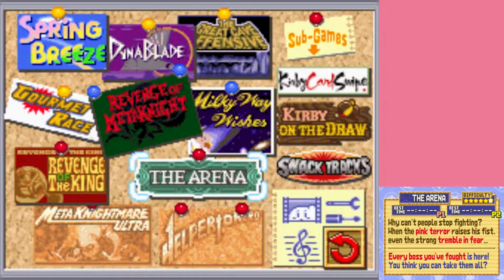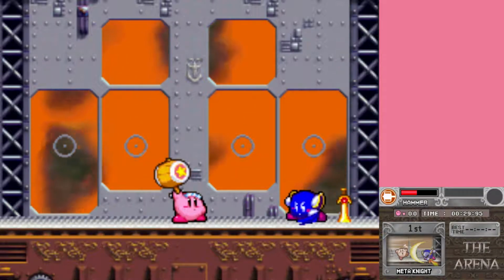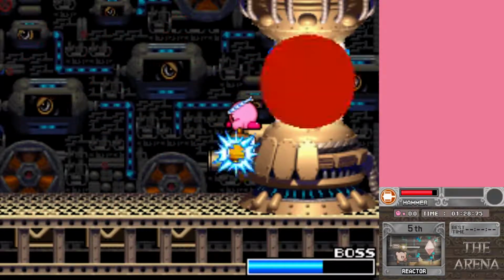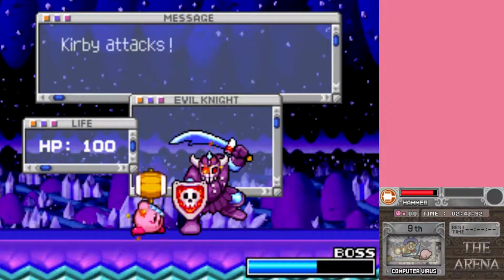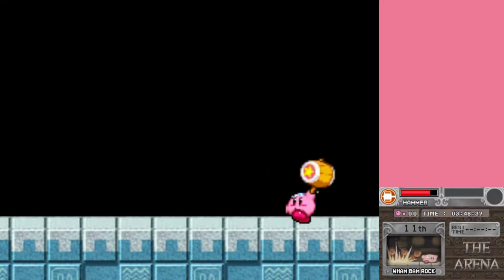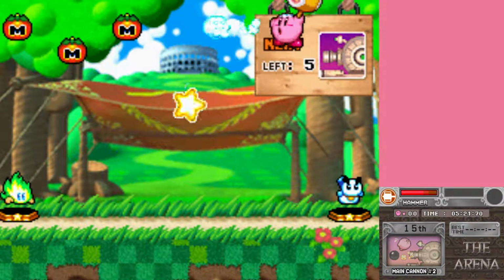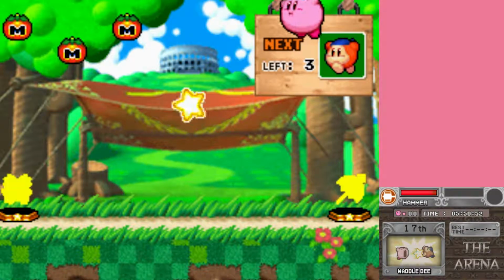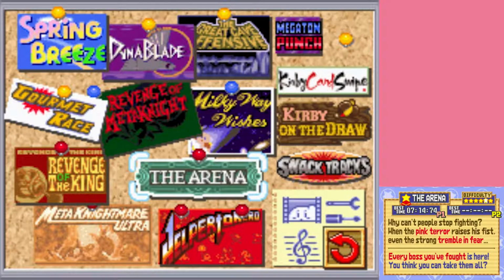Kirby Super Star Ultra Part 11: Kirby VS The World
We make our way through our next mode of the game, The Arena.